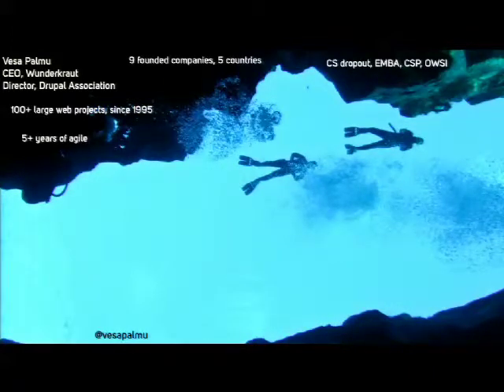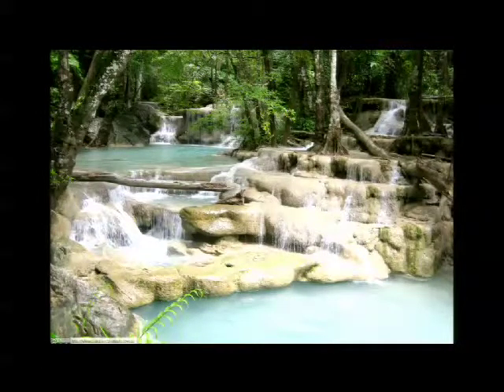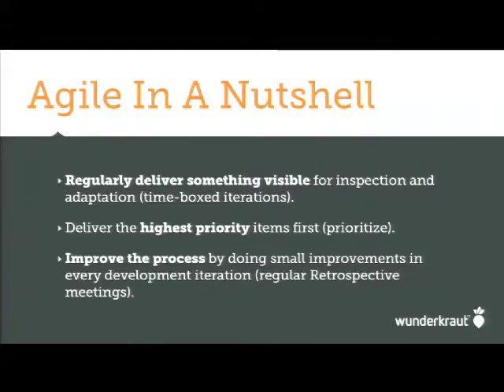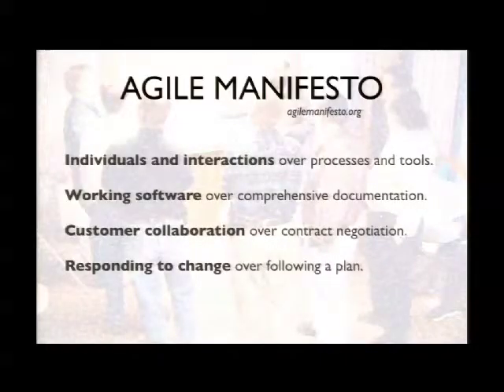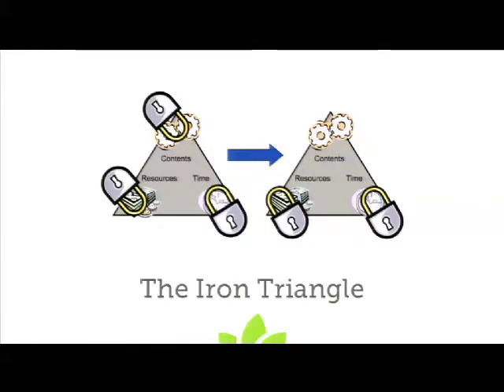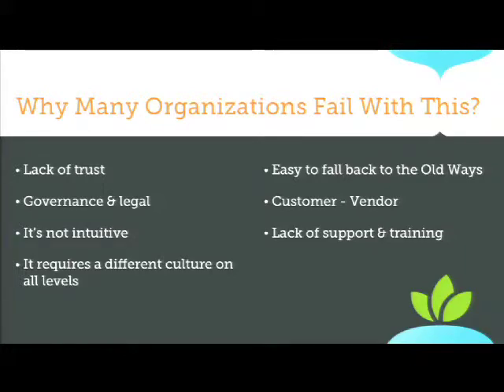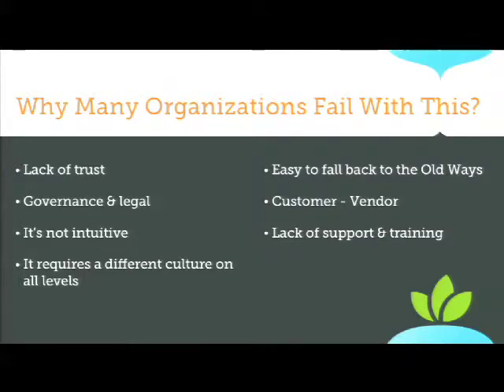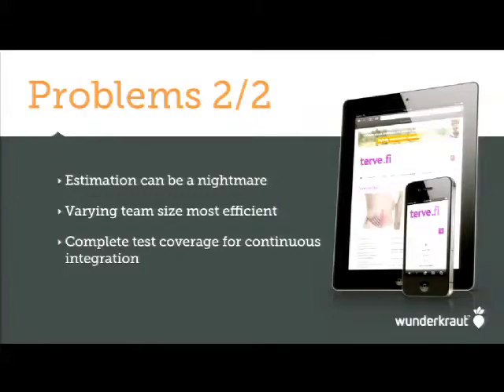DrupalCon Sydney 2013: Applied agile for Drupal projects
Over 15 years of software project experience, 100s of large projects, tens of large failures, millions of small failures, hundreds of big successes. I have been both selling and buying software projects, using project models from cowboy coding to waterfall to agile and working in projects with budgets ranging from few thousand to millions of euros. Today with more than five years of experience working exclusively on Drupal projects I'm working at Wunderkraut on some of the most complicated Drupal projects in the world. This session is all about sharing this experience.

Contents of this session:
- 1/3 What agile is really all about and why most companies (still) do it wrong
- 1/3 How to apply agile for Drupal and why scrum is not always perfect for Drupal projects
- 1/3 Tools, tips and tricks that we use at Wunderkraut to make sure our projects succeed

Target audience:
- Technical and non-technical
- Customer and vendor

My goal for this session: To improve the success rate for Drupal projects both vendors and in-house teams.